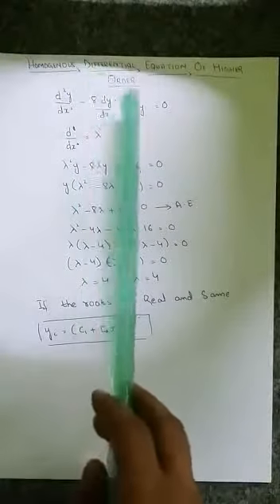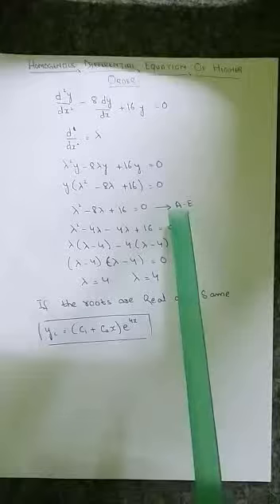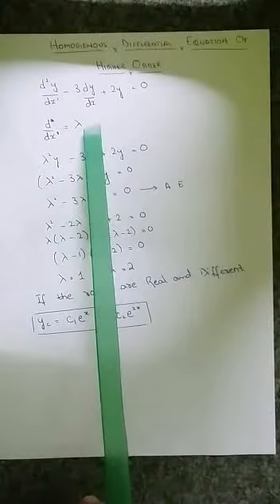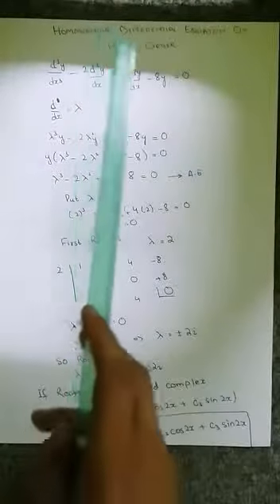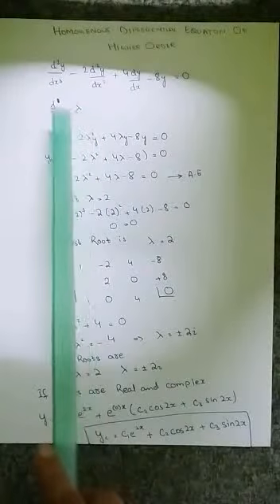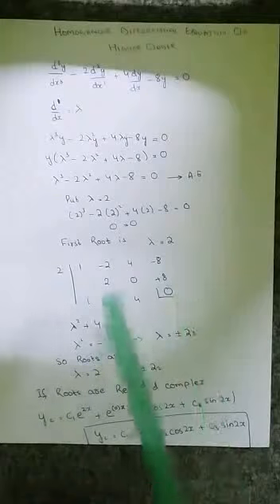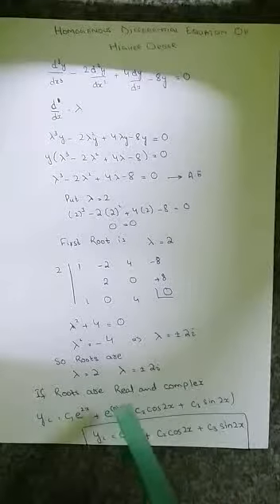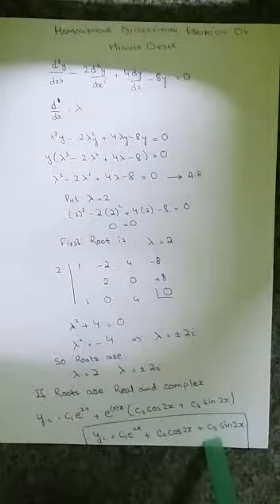Find higher order diff eq. Complimentary functions